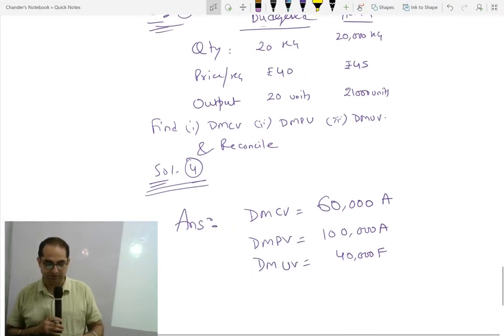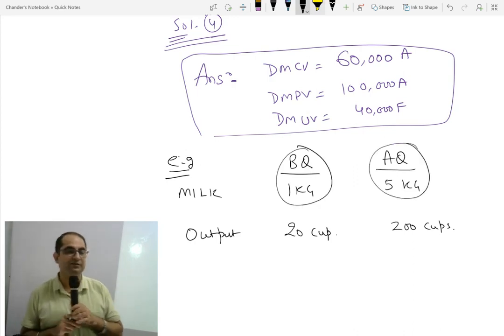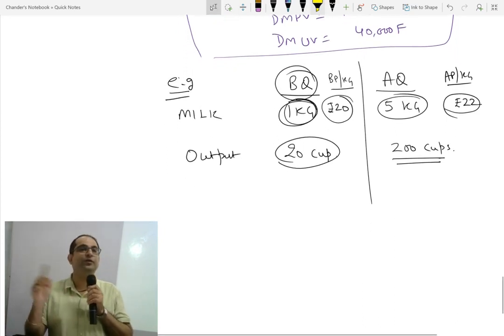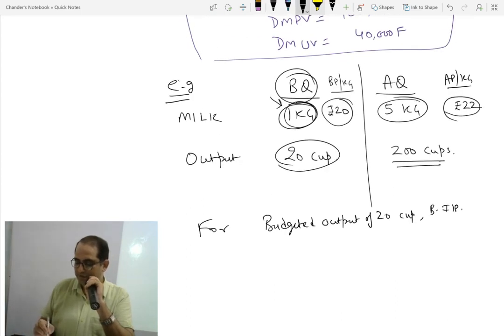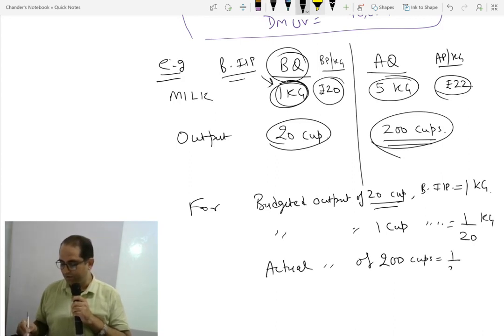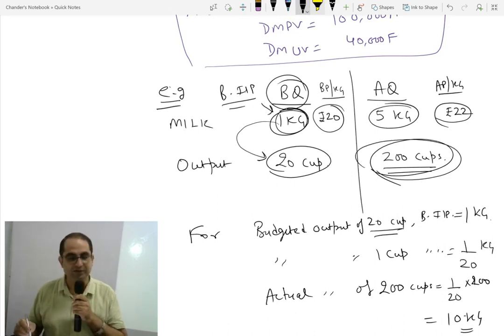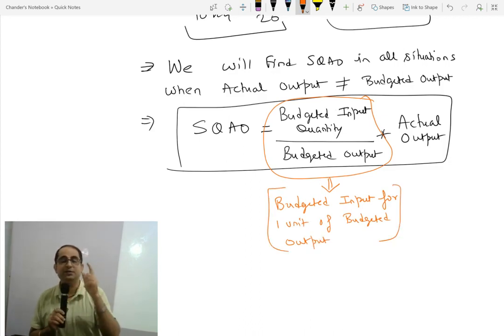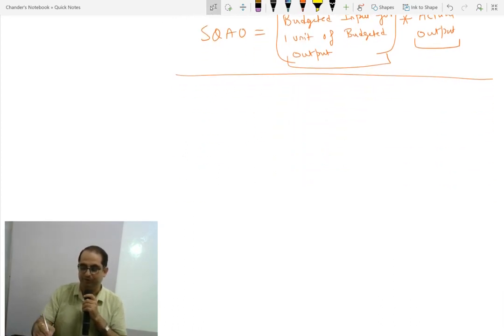Standard costing Class 1 Part 4 II CA Inter II Cost and Management Accounting II CMA Inter II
CA,CMA,CS ,B Com and Stock Market Video

CAOnlinecoaching Contact or Whatsapp CMA.Chander Dureja @ 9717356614
Standard Costing or Variance Analysis contains Material Cost Variance , Labour Cost Variance and Other Variances is Very Important Chapter for CA Inter , CMA Inter, CS Executive and B.Com Examination .
This is a Demo lecture . Full Courses of CA /CS/CMA are available on our
CMA CHANDER DUREJA FOR SFM FM & COST
You can Call us or Whatsapp @ 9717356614